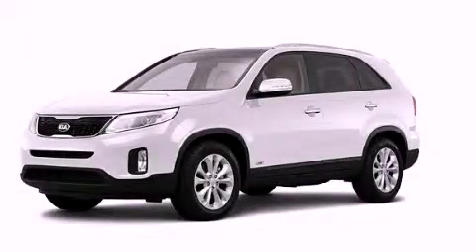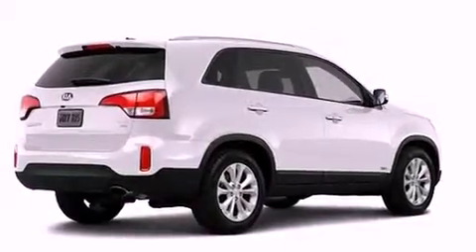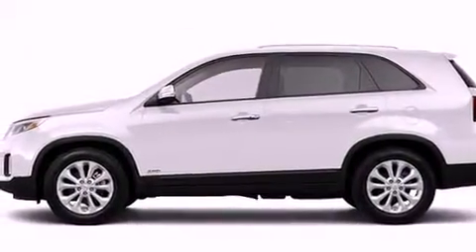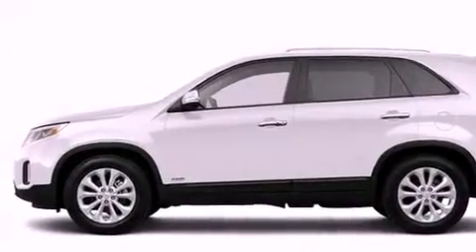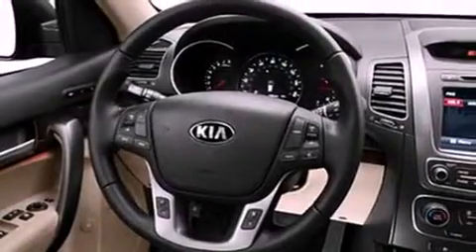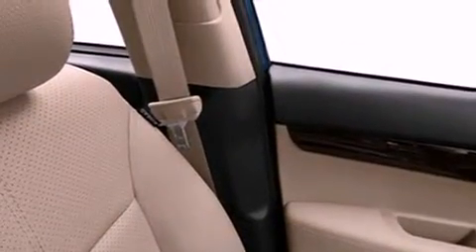2014 Kia Sorento Bristol CT 06010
Year : 2014
 Make : Kia
 Model : Sorento
 Engine : 3.3L 6 Cyl. Fuel Injected
 Trans . : 6 Speed Automatic
 Exterior : Snow White Pearl
 Miles : 7

 Crowley Kia
 2014 Kia Sorento Bristol CT